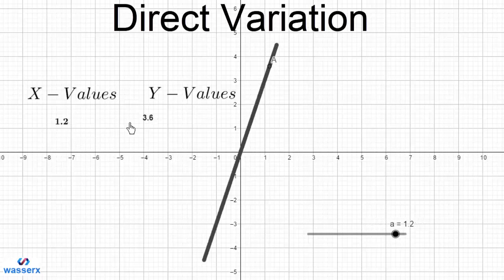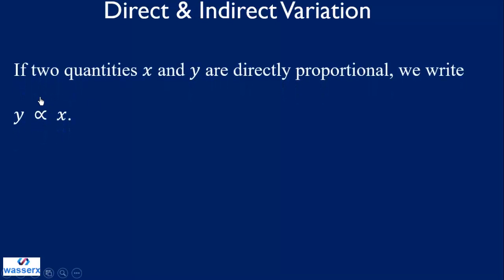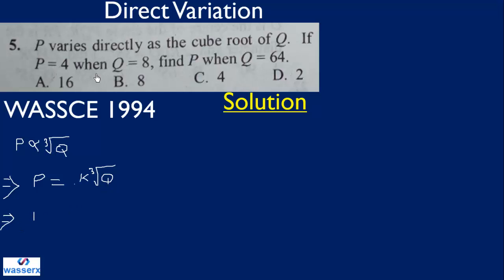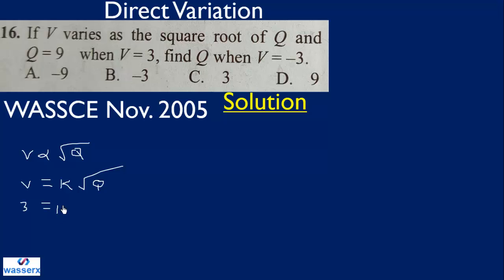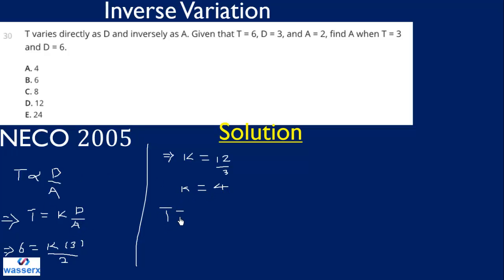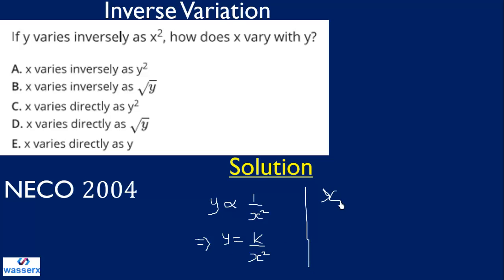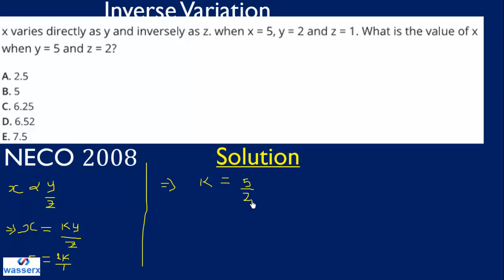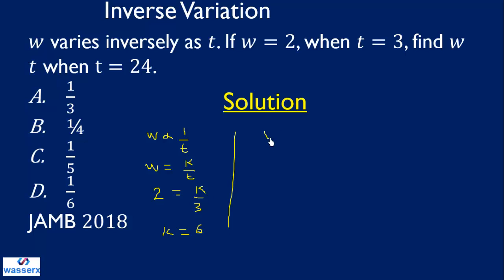Direct and Inverse Variation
Video lesson for direct & inverse variation for students preparing for WASSCE, NECO & JAMB Exams.